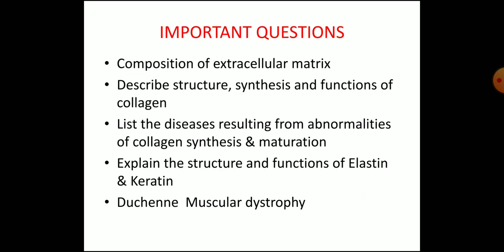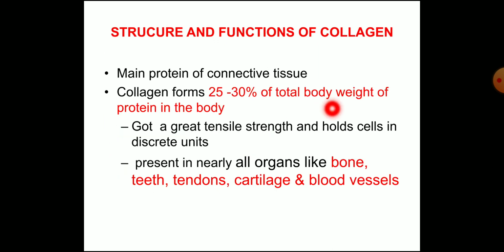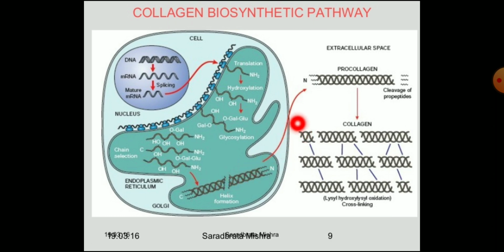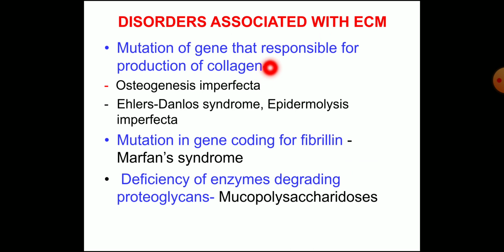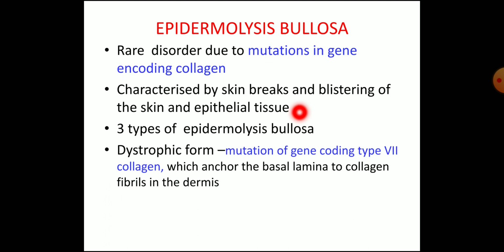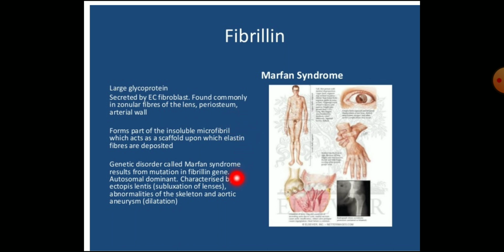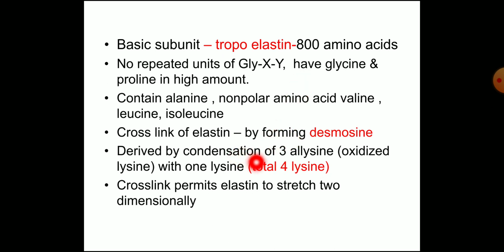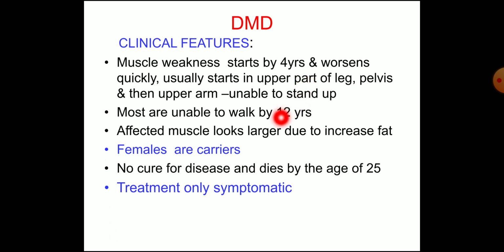EXTRA CELLULAR MATRIX & DISORDERS ASSOCIATED WITH IT - REVISION MBBS